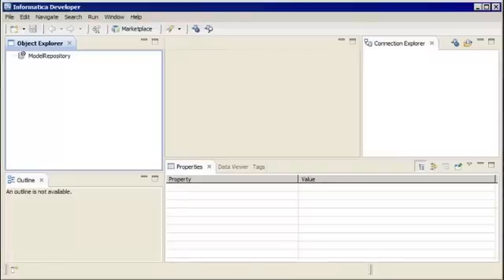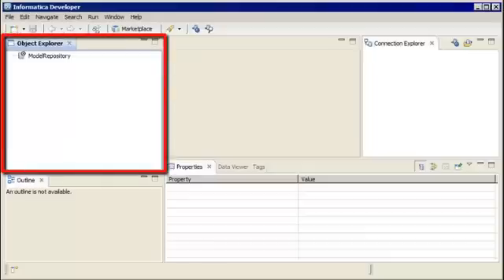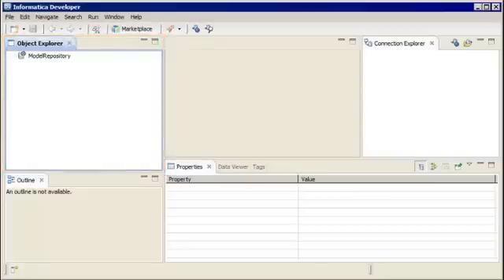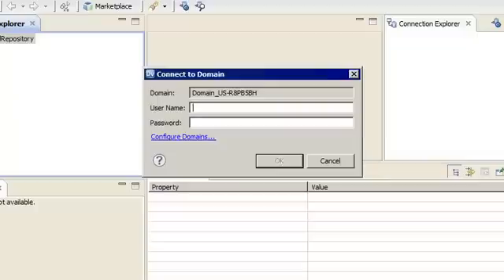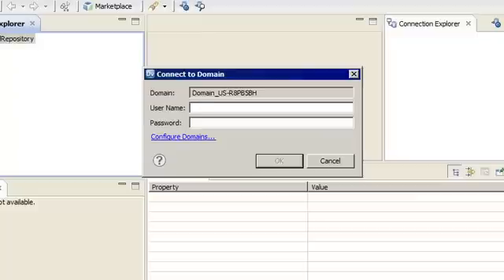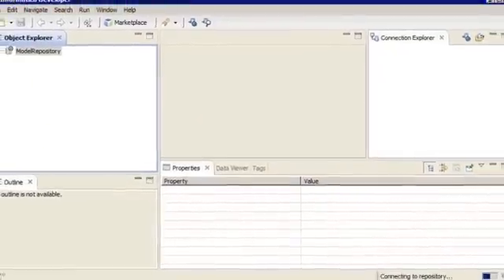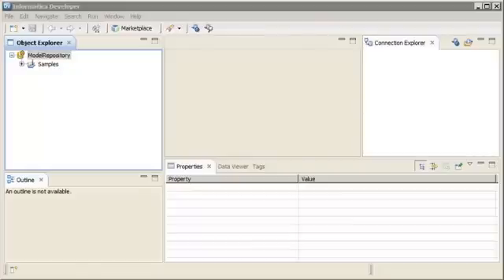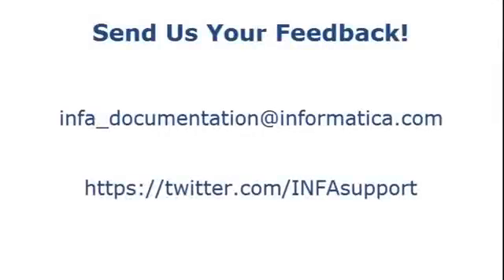Connect to the Repository in the Developer Tool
In the Developer tool, you can connect to the Model repository to create, view, and manage metadata. Each time you open the Developer tool, you must connect to the Model repository to access projects and folders.